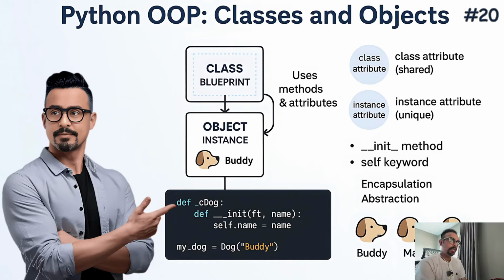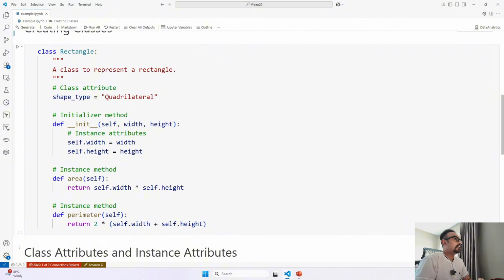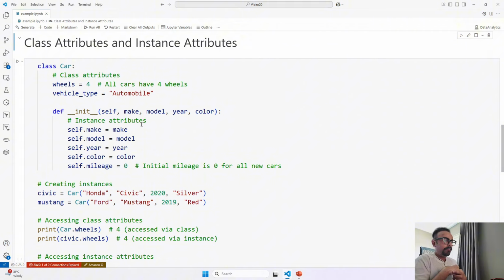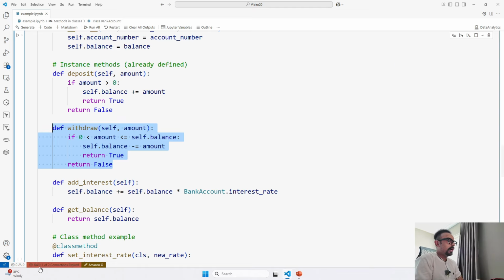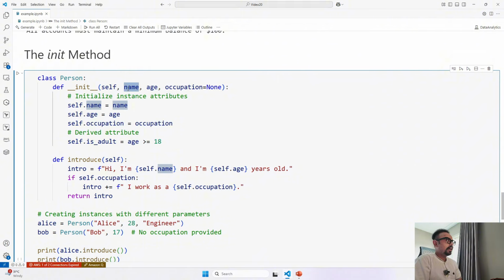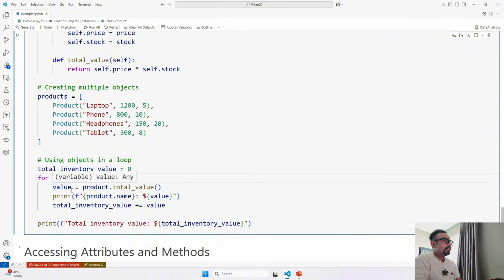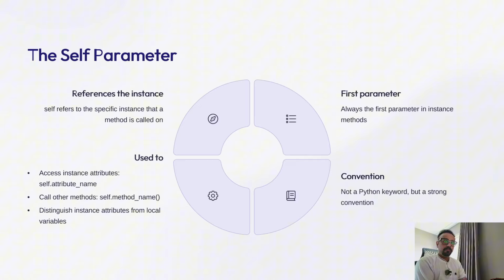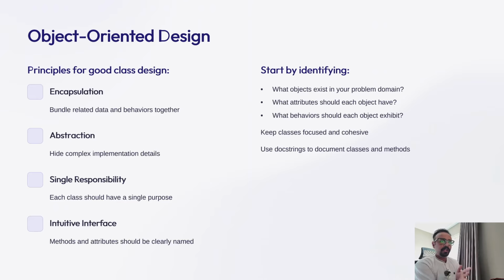Python OOP Tutorial: Master Classes, Objects, Attributes & Methods For AI/ML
🧩 Master Object-Oriented Programming (OOP) in Python!
Organize your code like a pro by learning how to build and use classes and objects. This tutorial will help you write more modular, reusable, and maintainable Python code — a must for real-world software and AI/ML projects.

🎯 What you’ll learn:
✅ What is OOP and why it matters in Python
✅ Core OOP concepts: Classes, Objects, Attributes, Methods
✅ How to create your own classes from scratch
✅ Difference between class attributes and instance attributes
✅ Special methods like __init__ (constructors)
✅ How to create and store multiple objects
✅ Accessing attributes and calling methods using dot notation
✅ Understanding the self parameter and how it works
✅ Design principles: Encapsulation, Abstraction & Single Responsibility

💡 Practical examples: Create real-world classes, initialize attributes, and design intuitive, reusable objects.
🏁 Timestamp:
00:00 Introduction